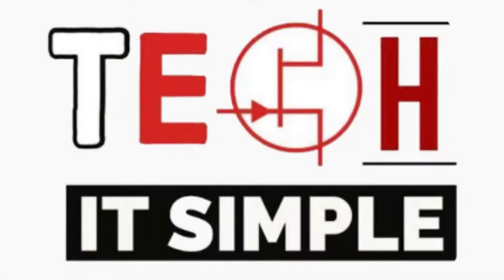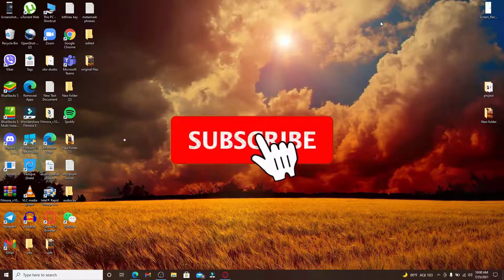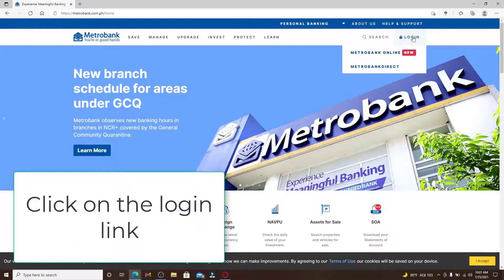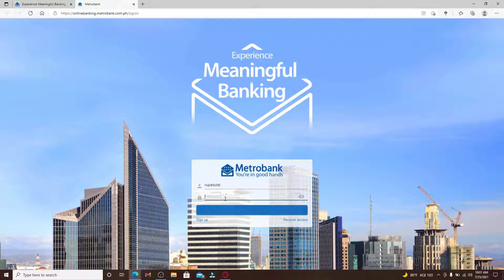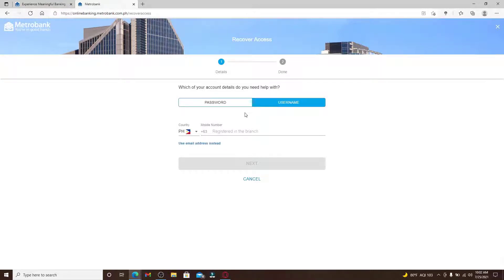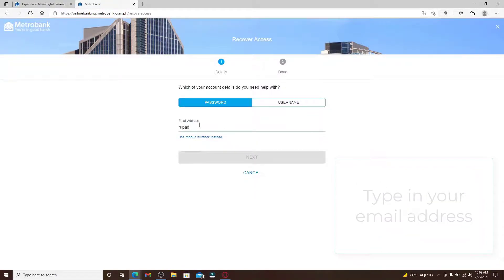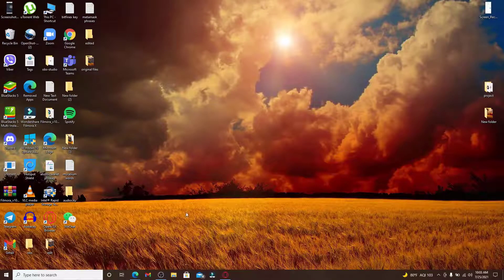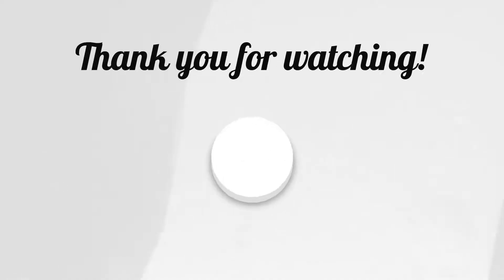Reset Metrobank Password Online | Recover Metro Bank Login Password 2021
I'm going to show you how to reset your password for the metro bank if you forgot a new password during the login process and you are stuck there but if you would like to know how to get through this situation
.Let's start by clicking open a web browser, soon after you do that go to the address bar at the top of the screen, and type in Metrobank.com.ph.Make your search from the official website click on the login link at the top right corner, which will open up an expanded menu, choose your login area, let me go, and Click on this metro bank online option. Now enter your username in the first textbox that you see when asked for your password. If you happen to remember the pathway during the process you can type it in the text box right here, but in case you don't remember your password at all you can do is go and click on this access link right here and you'll take to your next page. Now from this page, you can either select the password option or username in case you've forgotten your username, you can click on this username tab and go ahead and type in your phone number in the text box., but if you'd like to reset your password to your new one click on the password text field and go ahead and select your country from the drop-down, and then enter your phone number in the text box if you don't want to use the phone number in order to reset your password, you can also choose use email address instead over here at the bottom and type in your email address that is associated with the account after you're done click on next, now all you need to do is go check your email, and you'll able to receive a password reset link attached to your email. Click it on and follow the on-screen prompts in order to reset your password to a new one. That is how you can easily recover or reset your password even if you've forgotten your password while logging into your account.
Chapters
00:00  Intro
00:22  Reset Metrobank Password Online
01:50  Outro

Hey EveryOne!